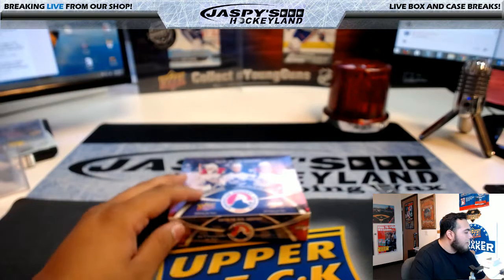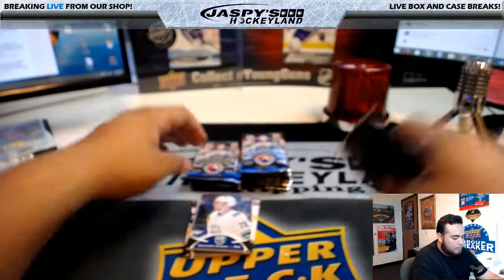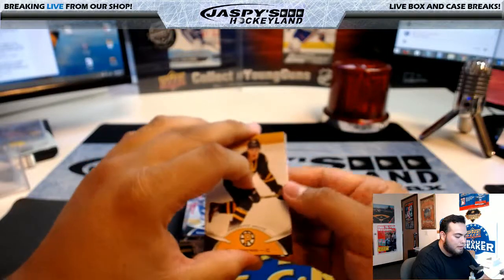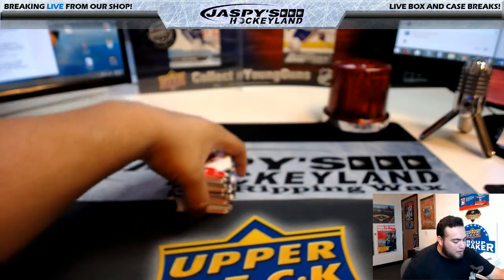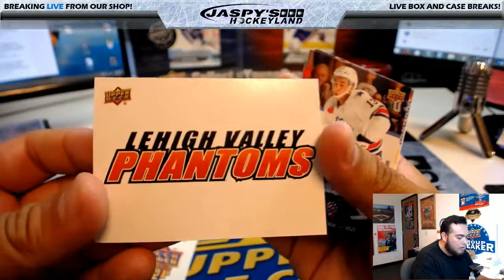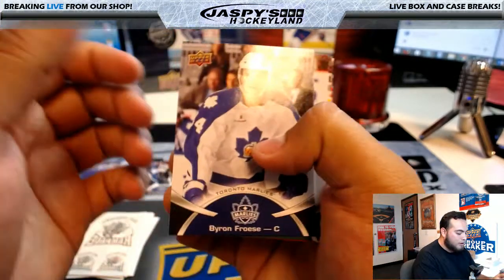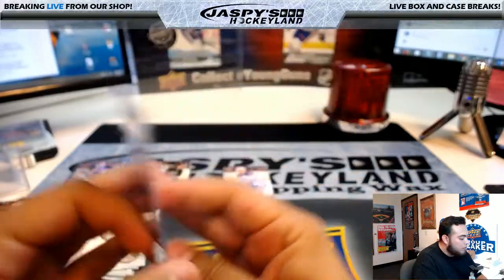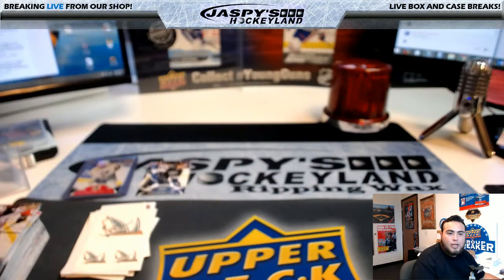7/7/2017 PERSONAL BREAK 2015/16 UPPER DECK AHL HOCKEY 1-BOX BREAK (T.B.)